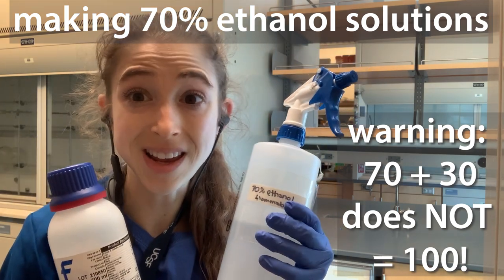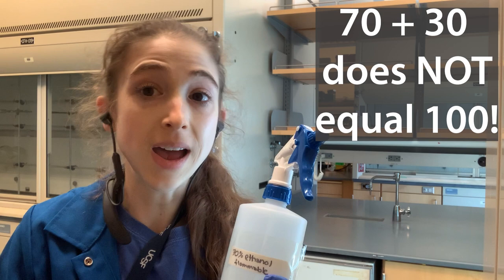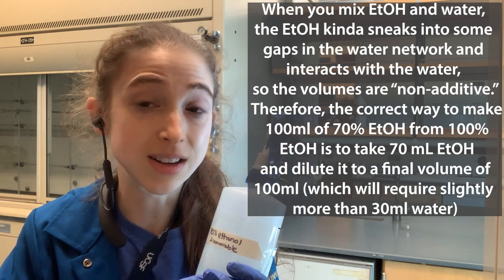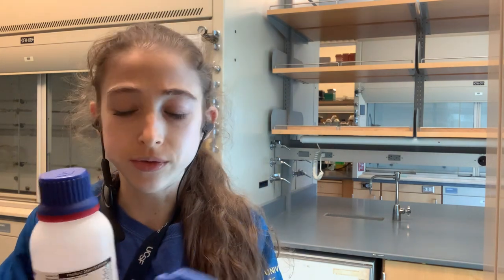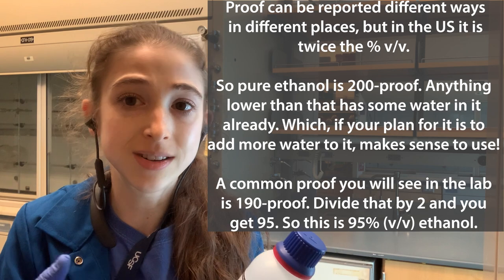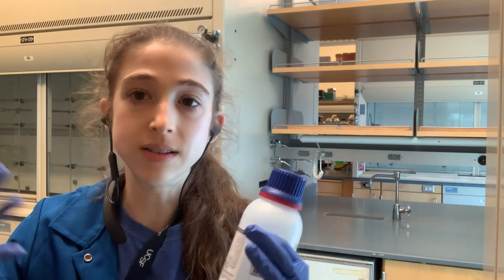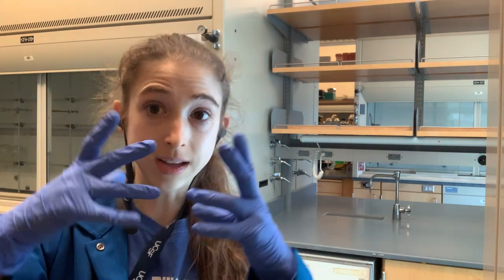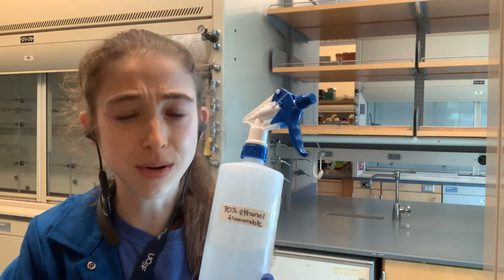Making 70% ethanol solutions (the right way)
We use 70% ethanol (EtOH) as a disinfectant in the lab, so we often have to dilute ethanol and fill our squirt/spray bottles. In order to do it the right way, we need to understand what that 70% means. It’s 70% volume/volume (v/v) meaning ethanol volume divided by *total* volume. And here’s where problems can arise. You might think you could mix 70mL pure EtOH with 30 mL water to get 100mL of 70% EtOH. But you can’t! This is a case where basic math fails us and 70+30 does not equal 100! Instead it equals less than 100!!

When you mix EtOH and water, the EtOH kinda sneaks into some gaps in the water network and interacts with the water, so the volumes are “non-additive.”  Therefore, the correct way to make 100ml of 70% EtOH from 100% EtOH is to take 70 mL EtOH and dilute it to a final volume of 100ml (which will require slightly more than 30ml water). You can do this in a graduated cylinder or by eyeballing using pre-marked lines on a bottle if you don’t need to be precise. Speaking of precision, if you’re just using the ethanol solution to clean don’t worry if you made it the wrong way (measured out the water). It should still be fine for your purposes! This is just for future reference and for when you really care about the actual %.

Speaking of practical, real-life usage, usually, instead of starting with pure ethanol we start with ethanol that has a bit of water in it. This is much cheaper. How do you know which you’re working with? The proof is in the proof!

Proof can be reported different ways in different places, but in the US it is twice the % v/v. So pure ethanol is 200-proof. Anything lower than that has some water in it already. Which, if your plan for it is to add more water to it, makes sense to use!

A common proof you will see in the lab is 190-proof. Divide that by 2 and you get 95. So this is 95% (v/v) ethanol.

Now say you want to dilute that to 70%. We often use 70% ethanol to disinfect things. Ethanol is able to denature (unfold and incapacitate) proteins and disrupt lipid membranes. This makes it good at killing microbes. But if you use pure ethanol, it can’t penetrate well, evaporates too quickly, and makes a sort of “crust” of precipitated protein gunk that protects what’s underneath.

So you want an ethanol/water solution instead. You don’t want to go too low in though or else there’s not enough ethanol to do the job. The sweet spot is ~70% ethanol (140-proof if we go back to that terminology). There’s some wiggle room which makes things easier in the lab not having to worry about measuring out exactly. more on how alcohols disinfect

To figure out how much you need to make 100mL, you can use our handy-dandy

c1v1=c2v2 (initial concentration times initial volume equals final concentration times final volume - much more on this YouTube

(95%)(v1) = (70%)(100ml)
v1= 73.4mL

If you wanted 500mL?

Either just multiply that by 5
73.4*5= 368.4 ml

Or do the whole c1v1=c2v2 again with a different v2

(95%)(v1) = (70%)(500ml)
v1= 368.4 ml

There’s also a shortcut if you don’t need to make exactly 100ml. Take 70mL of the starting solution and dilute it to a final volume of the starting solution percentage. So, for example, if you start with 95% EtOH, dilute that to 95ml for a 70% solution.

To see why that works…

(95%)(70mL) = (70%)v2
v2= 95 mL

Using the final percentage as your starting volume lets those 2 cancel out, leaving you with your final volume being your starting percentage!

If you want to scale up, just multiply. So, for example, if you know you want ~500ml, multiply 70 by 5 to get 350 ml and dilute that to 95x5= 475 ml total.

To make your life even easier, once you calculate it out, you can draw lines on the side of your spray bottle corresponding to the ethanol fill line and the total volume fill line (just pour in those volumes of water to make the marks). Next time, just follow the lines!

Also, beware that ethanol can dissolve your sharpie ink so use solvent-resistant lab markers and/or cover your markings and labelings with packaging tape or the sealing film for a qPCR plate or crystal screen.

Ethanol is also flammable so make sure you mark the bottle as flammable - and write out the whole chemical name (ethanol not just EtOH).